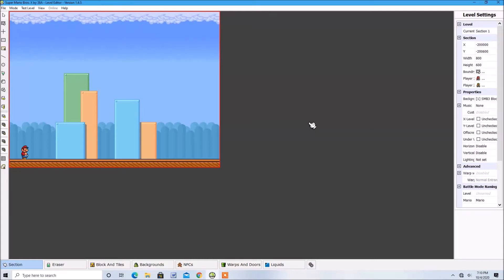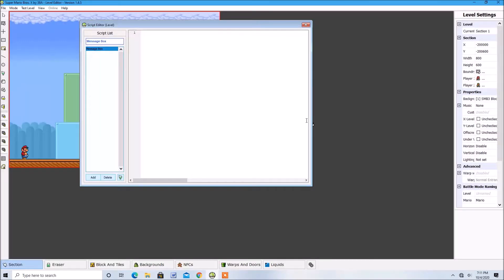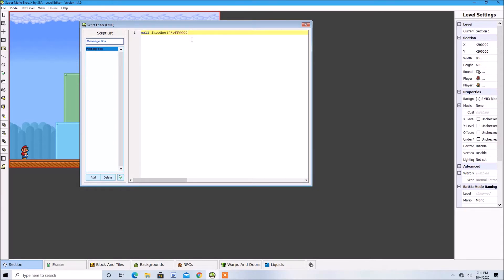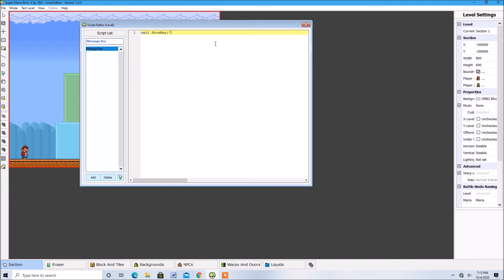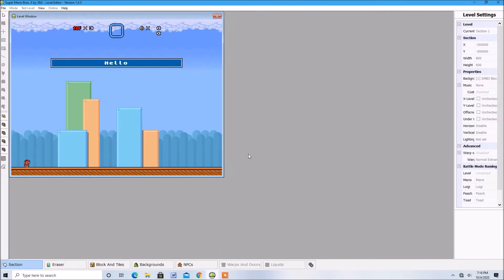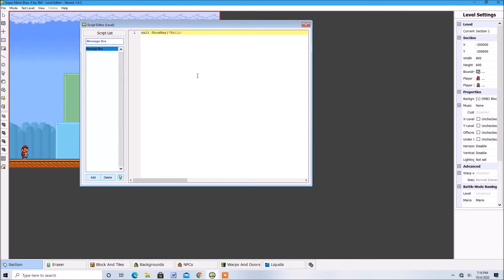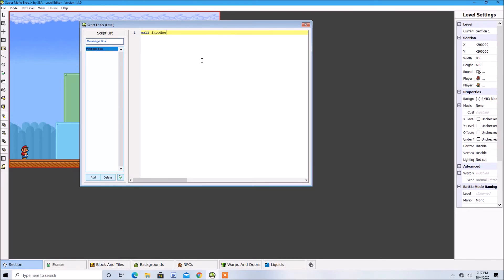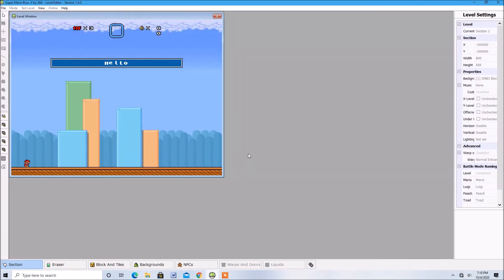SMBX 38A Scripting Tutorial (Part 12 - Message Box Text Customization)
I recommend you turn up the volume. I recorded this on my parents' computer, so maybe I wasn't close enough to the computer's microphone. I had to rush to get this done because my dad needed the computer.

- Super Mario Bros. X Forums: OfficialJC12

NOTICE

I do NOT take any judging, abusive, mean, rude, inappropriate, or disrespectful comments. The consequences could vary depending on how bad the comment is. If it is bad enough, you will be blocked. Also if you reupload my videos, make sure they are private. I don't want any videos of mine reuploaded without my permission.

17.

I made my very first YouTube video on February 28, 2013

Planet Earth.